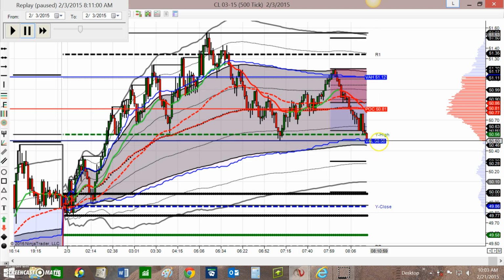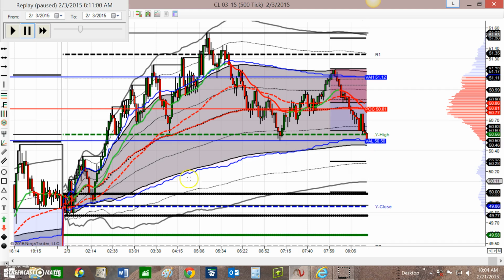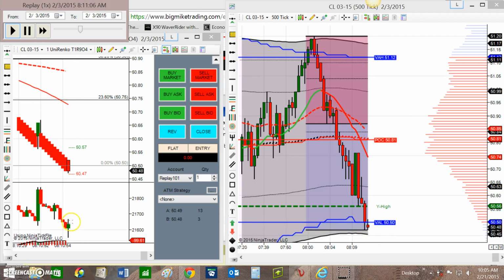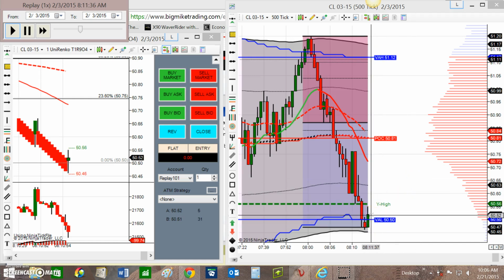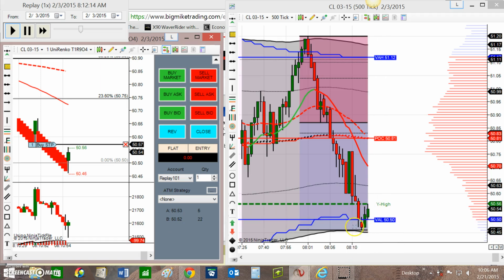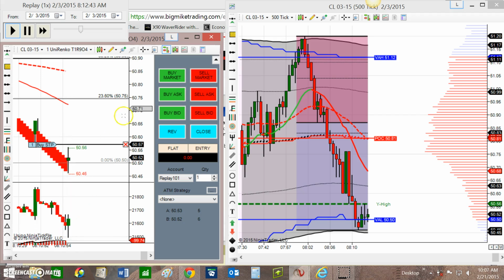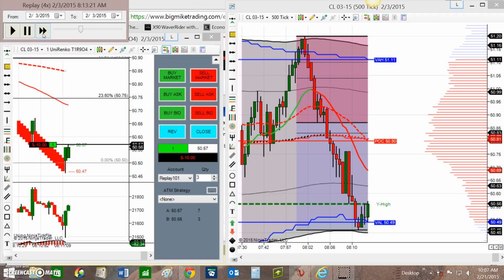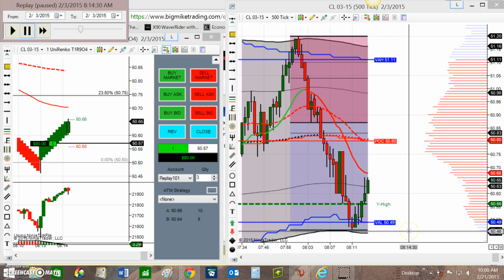Trading Cumulative Delta with Mom at S/R